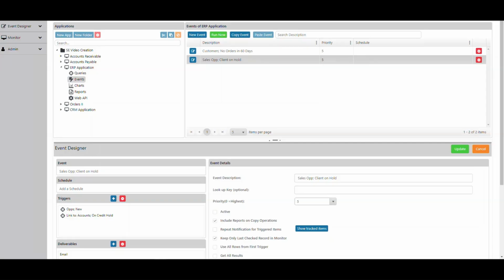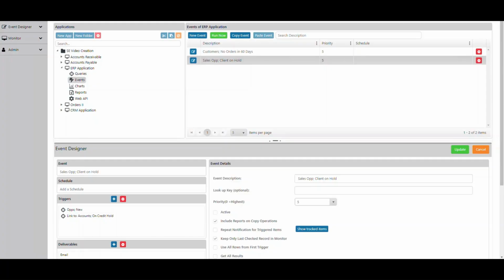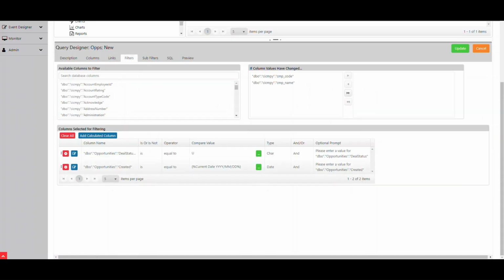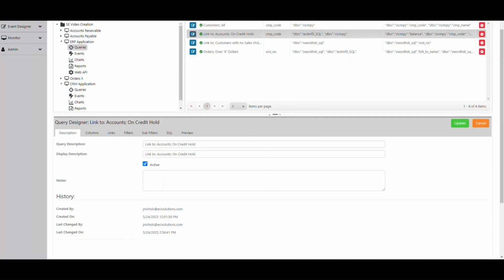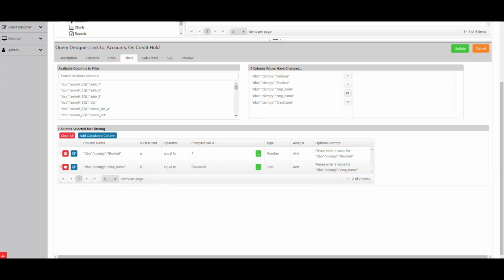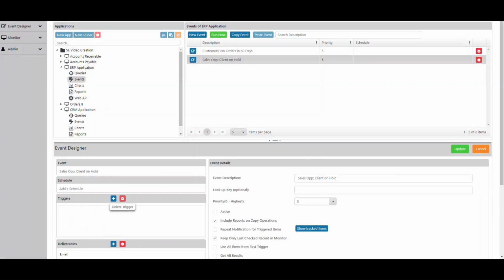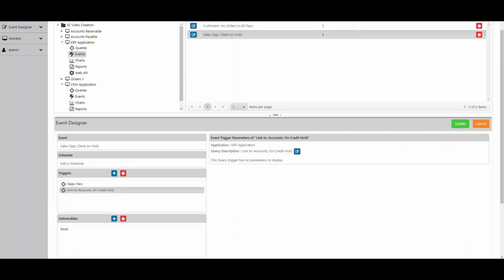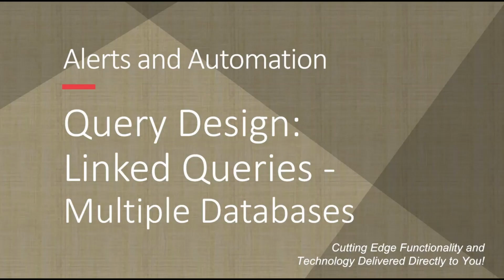Sage Alerts & Workflow - Query Design - Linked Queries Multiple DBs